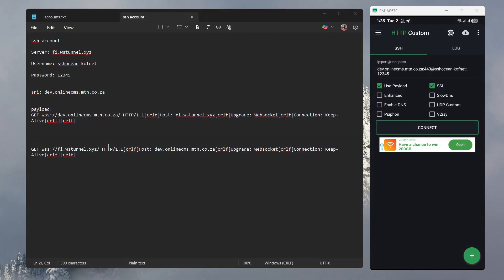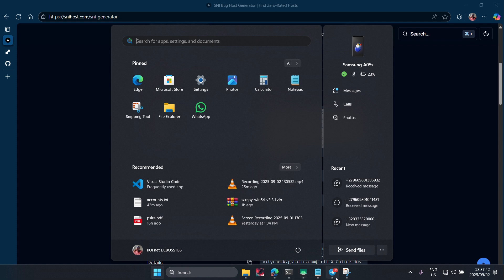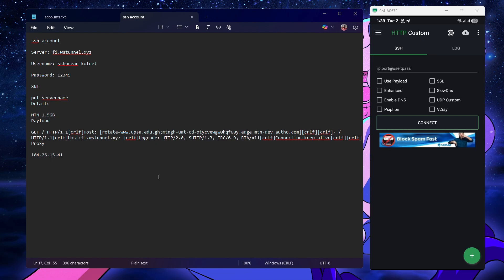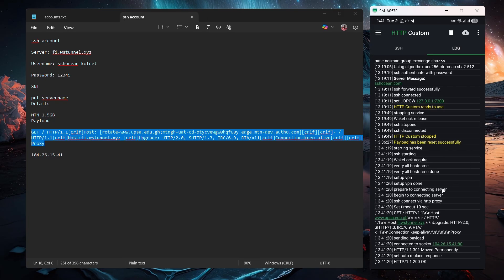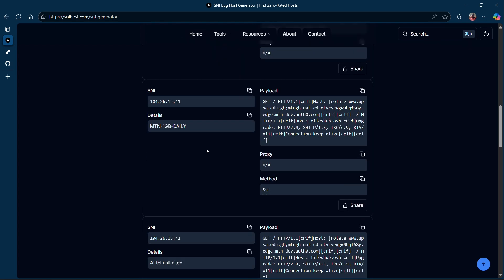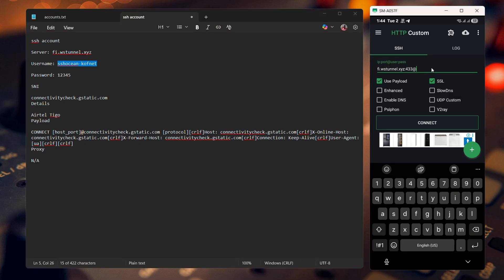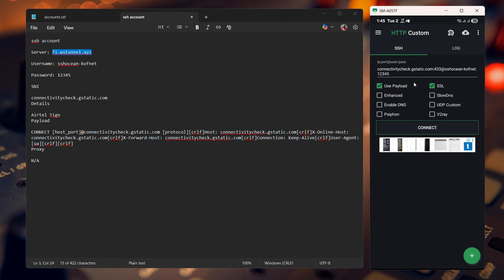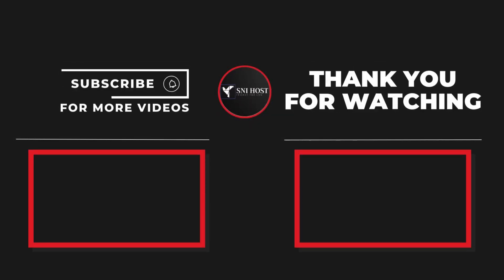How to Create HTTP Custom Files Using SNI, IP, Payload & Proxy | Free Internet Trick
In this video, I’ll show you how to create working HTTP Custom config files using SNI, IP, Payload, and Proxy to connect to the internet! 🌍💻
You’ll learn step-by-step how to build your own HTTP Custom files that work perfectly with different servers and hosts — no coding required!

🔧 What You’ll Learn:

How to find and use a working SNI or host
How to set up your IP and Proxy settings
How to  find and use a working Payloads
Tips to get faster and more stable connections

💡 Pro Tip:
Always use a valid SNI or IP from your region for the best results — and combine it with a strong payload for maximum speed!